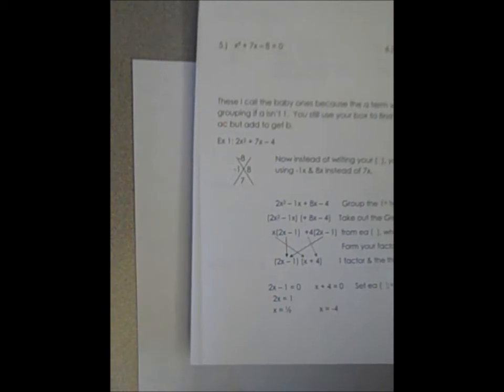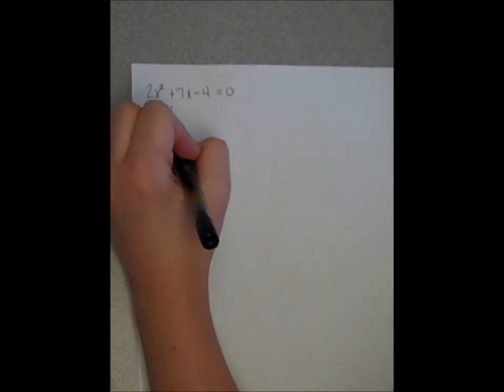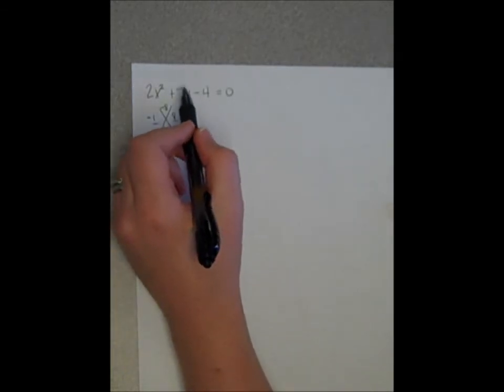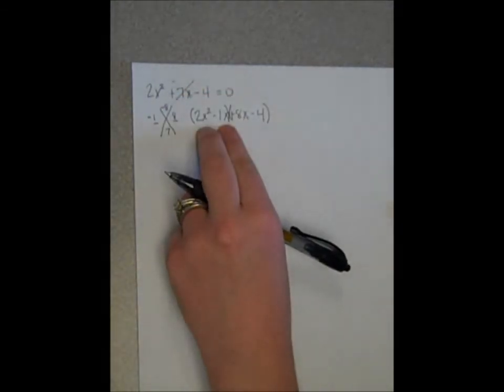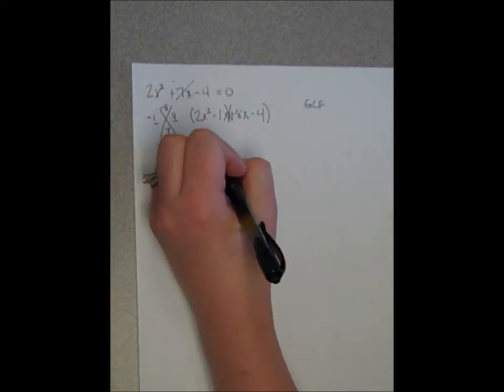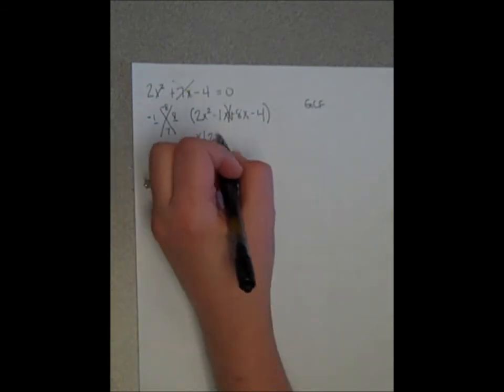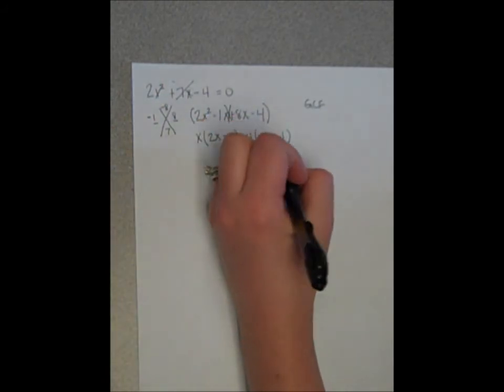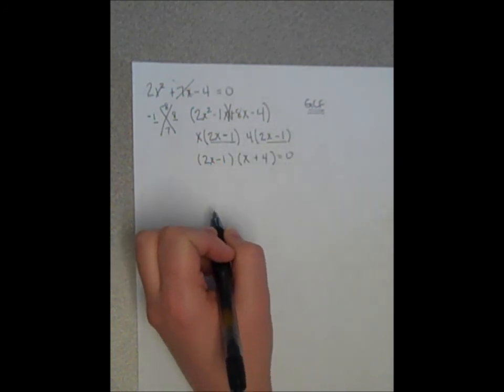Factoring #2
Example 1 of Non-baby quadratics